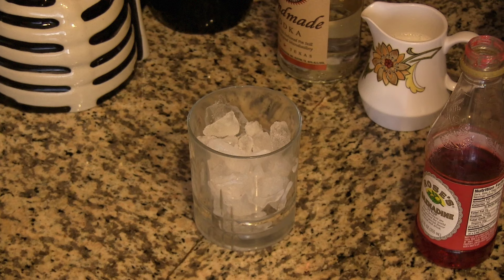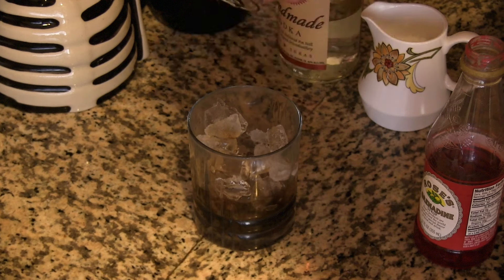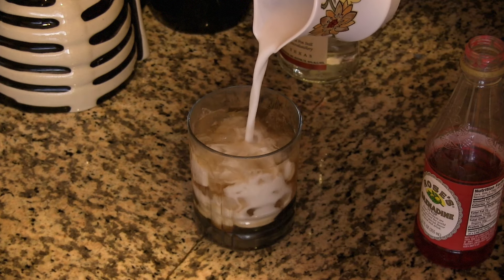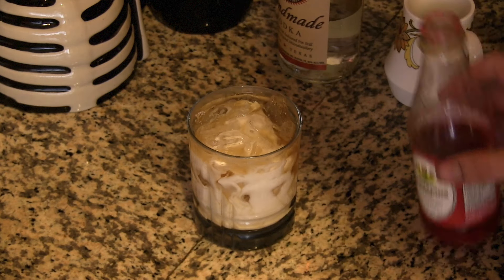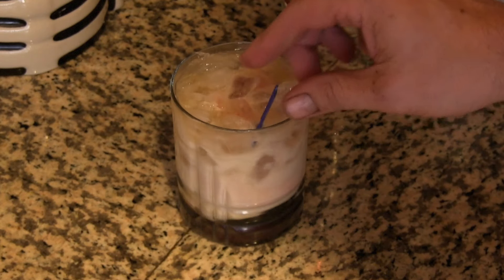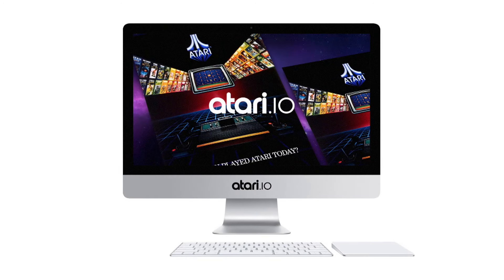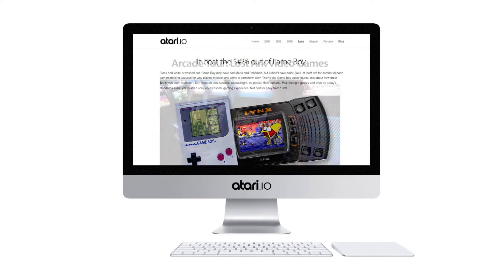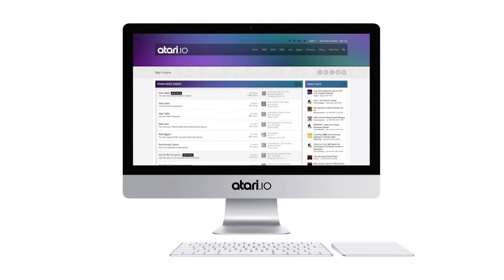7800 Ave. Atari Twist Recipe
Atari Twist - How to make the World's Best Atari Adult Beverage.  BTB's very own Homebrew Atari recipe and a look at the brand new 7800 Ave. set.
- Old fashion glass over ice.
- One shot BTB's homemade Kahlua (Kahula recipe on Cybermorph     episode)
- One shot Tito's vodka.
- Followed by coconut milk
  and a dash of Grenadine for that signature Atari red button.